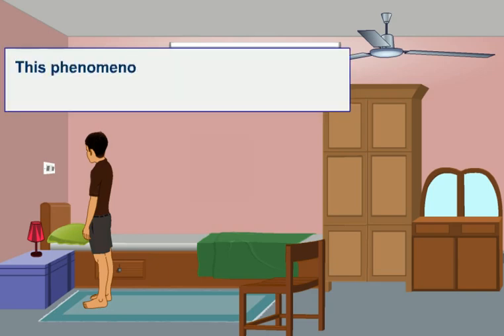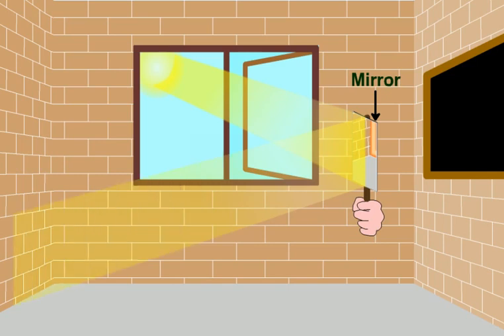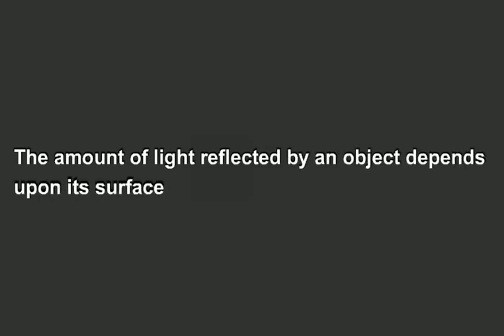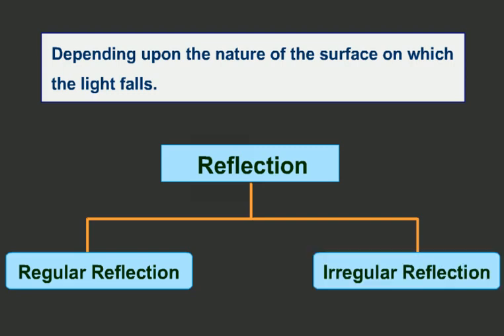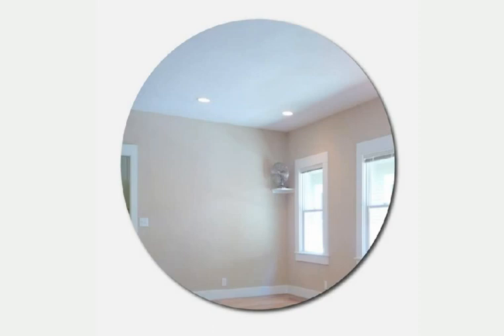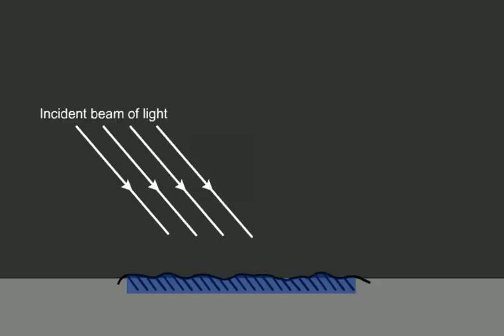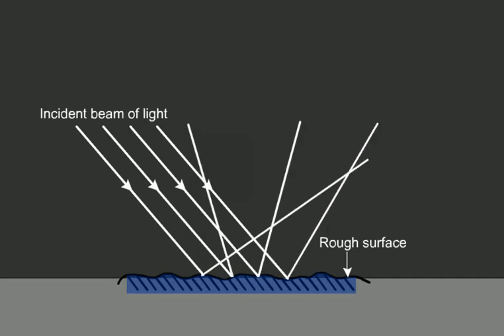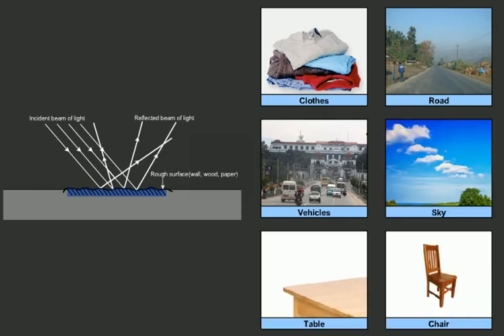41 Reflection of light